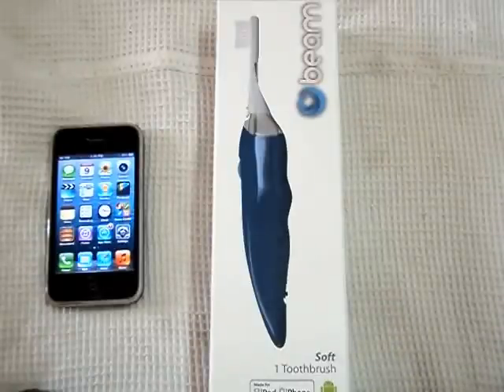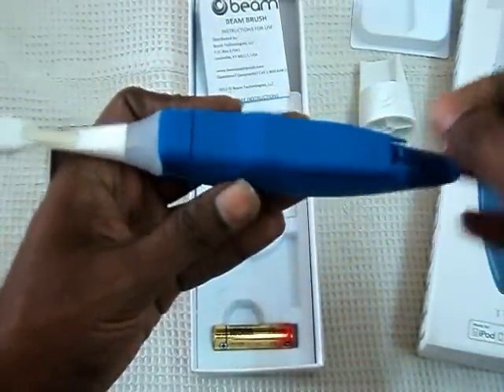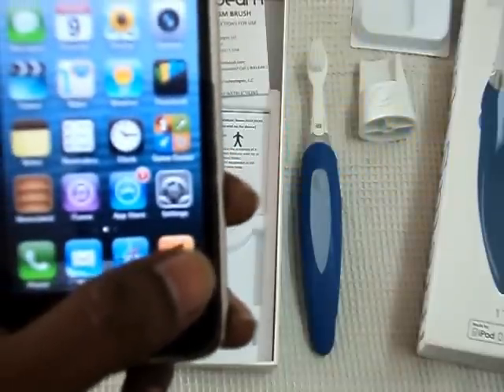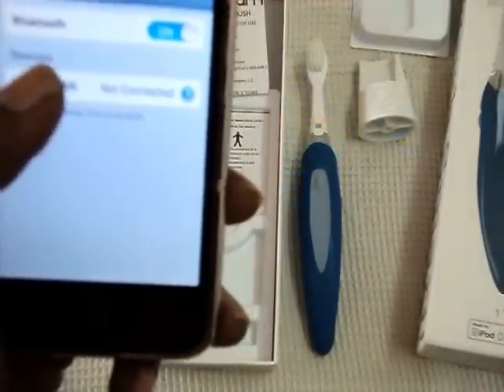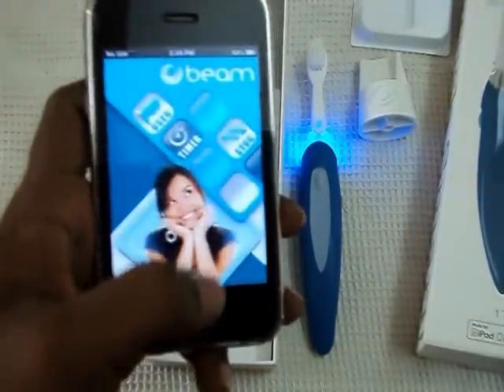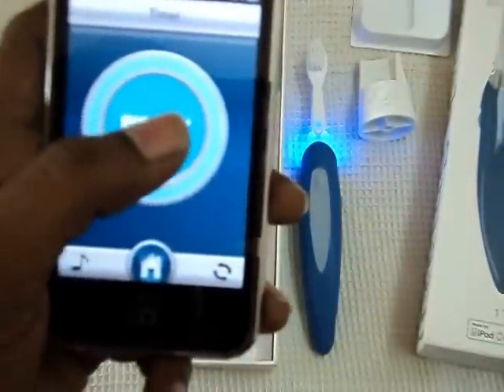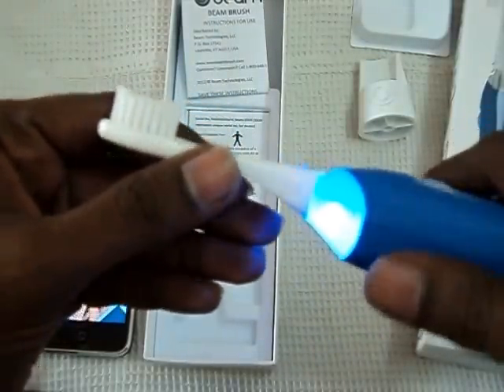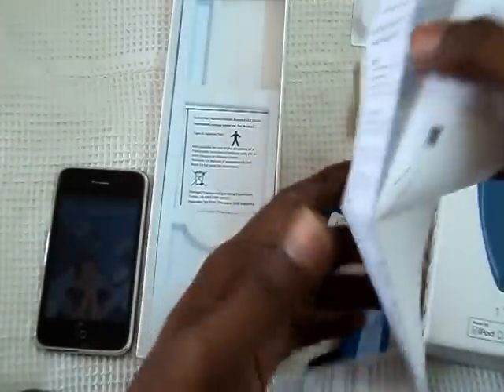Beam Brush , Unboxing, Review & Tips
Beam Brush , Unboxing, Review  & Tips. The Beam Brush is the first app-connected toothbrush, a manual brush with an embedded sensor that maps brushing behavior and sends the data to an associated AndroidTM or iPhone® App via Bluetooth®.  The Beam App allows users to connect to multiple Beam Brushes and upload brushing length and frequency data to an easy-to-read interface, so the whole family can easily compare statistics.  Users also have the option to send their data to their dentist ahead of cleanings so oral care habits can be considered in treatment planning.  The app also displays a timer with the ability to play music for 2 minutes through the app while brushing.  It will even tell you when it's time to replace the brush head and send it to you automatically!  By using the Beam Goals feature, users will achieve brushing milestones that result in real-world rewards.